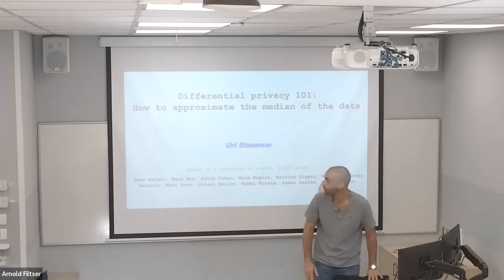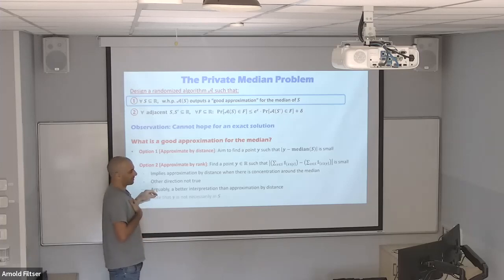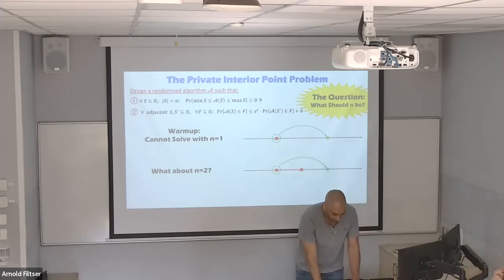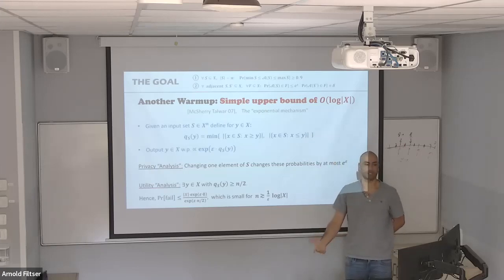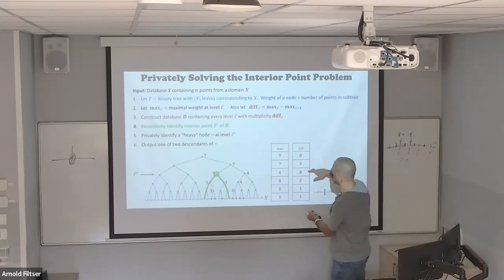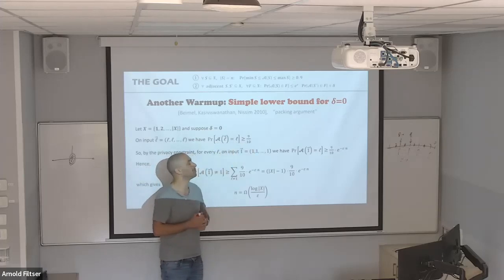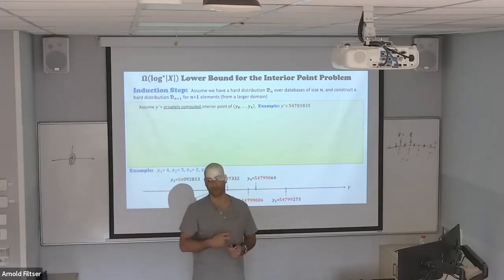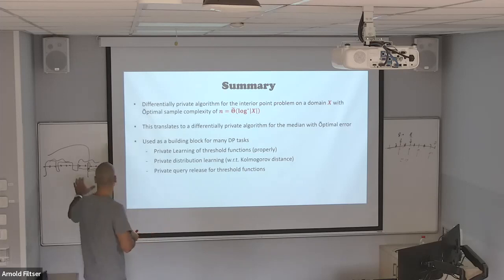Differential privacy 101: How to approximate the median of the data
Date: 04-Jan-23

Venue: BIU theory seminar

Title: Differential privacy 101: How to approximate the median of the data

Abstract: In this talk I will survey the following task: Given n numbers (each representing the information of one individual, say blood sugar level), return a privacy preserving approximation for the median of these numbers. This is arguably one of the most fundamental and basic tasks in the literature of private data analysis. I will survey our current understanding of this task, focusing on the question of how many input points are needed (i.e., what should n be) in order to achieve both privacy and utility goals simultaneously. As we will see, the answer to this question is surprisingly complex.

Based on a sequence of works, joint with Amos Beimel, Mark Bun, Edith Cohen, Haim Kaplan, Katrina Ligett, Xin Lyu, Yishay Mansour, Moni Naor, Jelani Nelson, Kobbi Nissim, Tamás Sarlós, and Salil Vadhan.